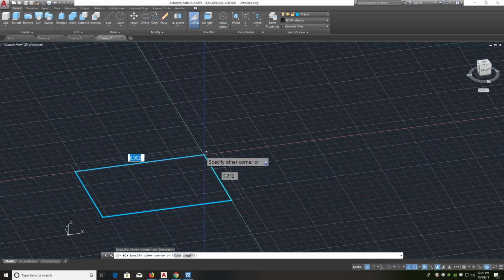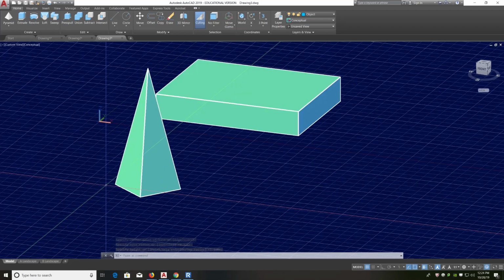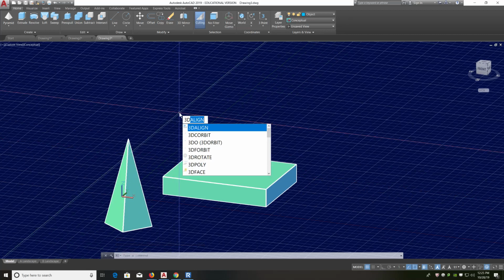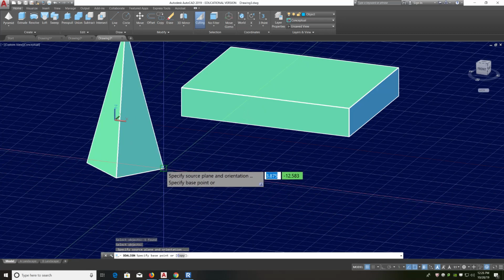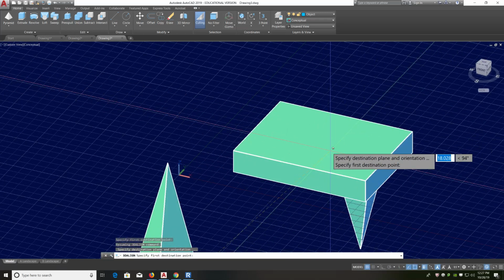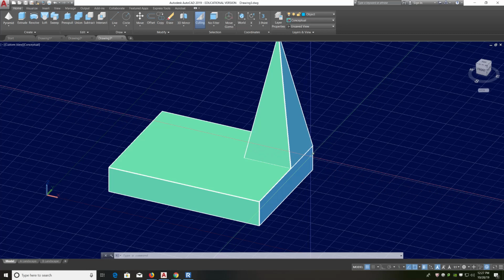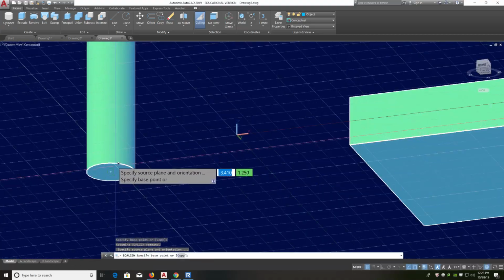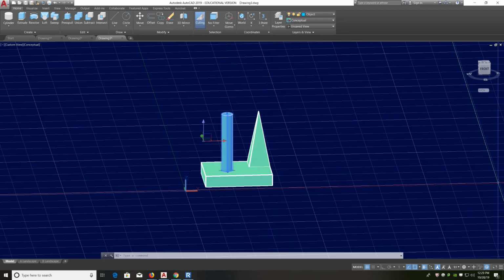3D Align 1